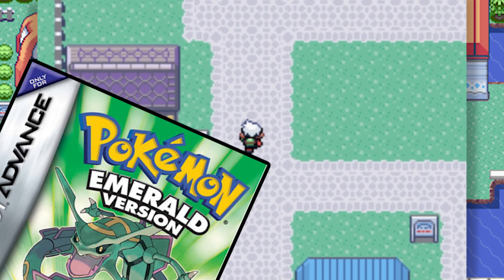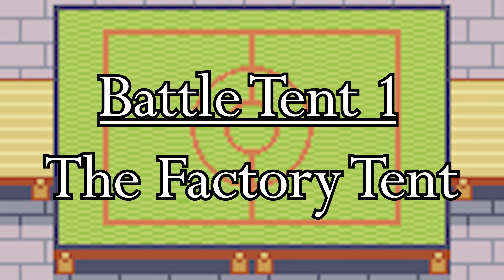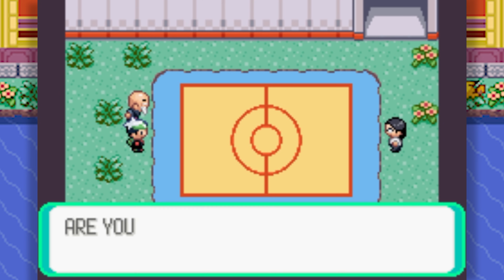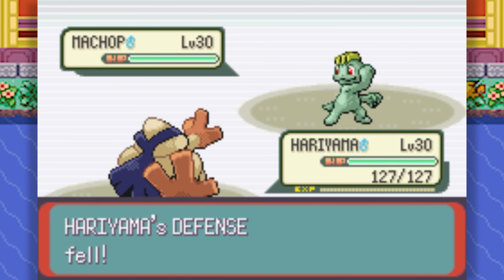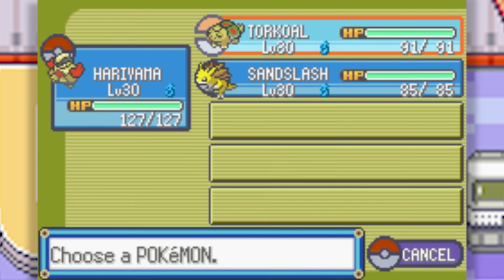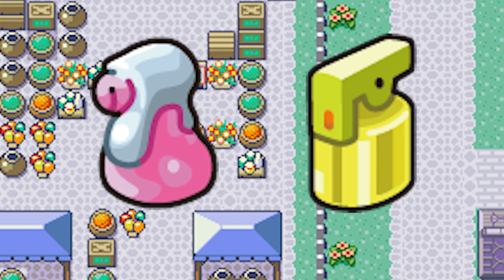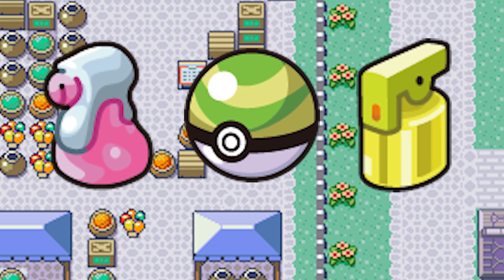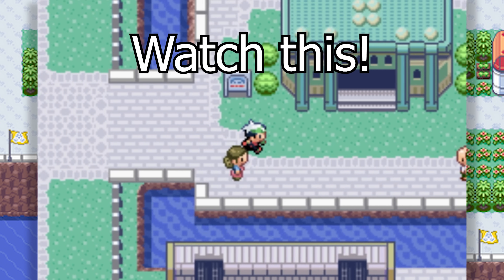The MISSED POTENTIAL of the Battle Tent in Pokémon Emerald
Did you ever visit the Battle Tents in Pokémon Emerald?

GAME CUBICLE PLAYS! CHECK IT OUT! @GameCubiclePlays

The Battle Tents were the precursor to the battle facilities seen at Pokémon Emerald's Battle Frontier.

There isn't too much to do with these tents and it seems the developers didn't think a lot about what to do with them.

I think there is a lot of missed potential with these battle tents. Join us to a discussion on one of Pokémon Emerald's most obscure game modes!